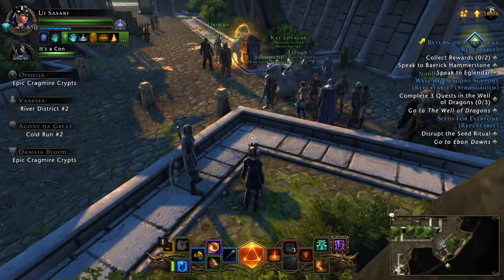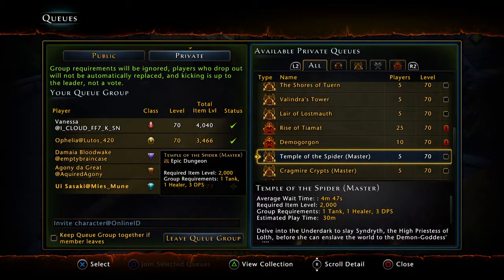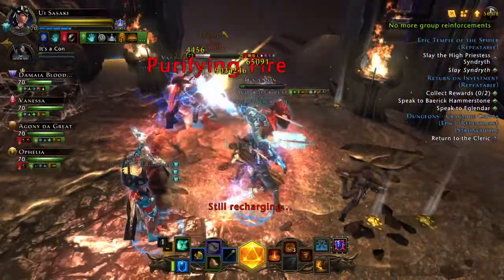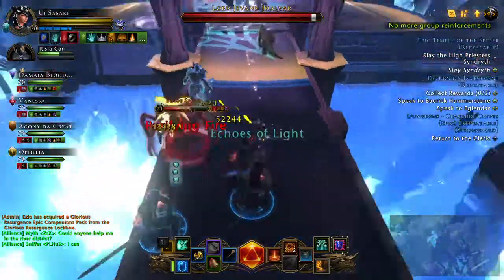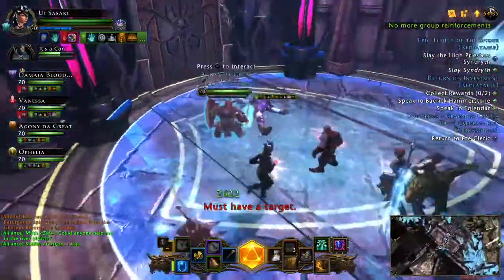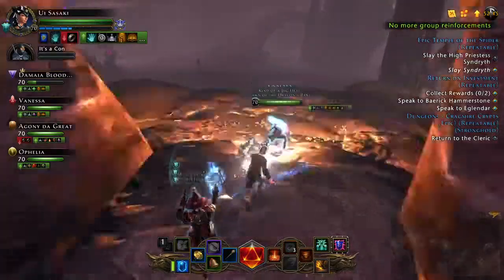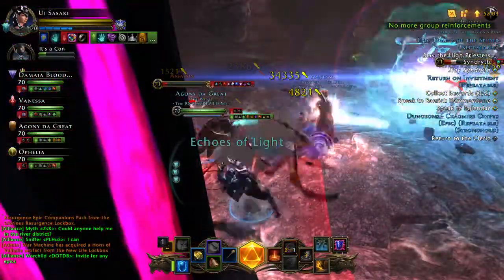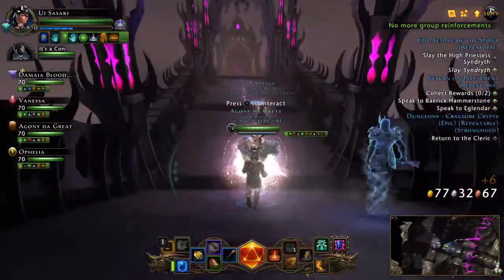Neverwinter PS4 Master Temple of the Spider Tutorial